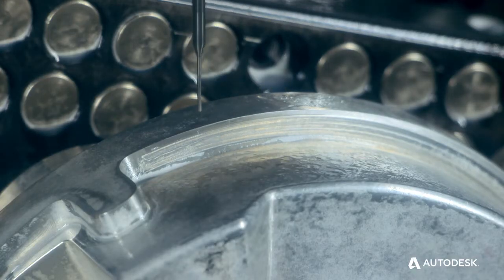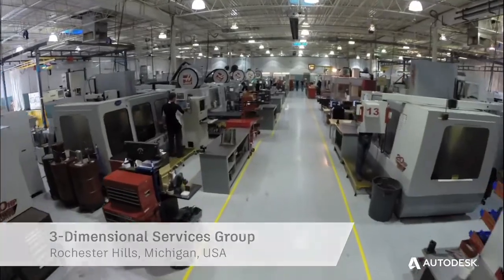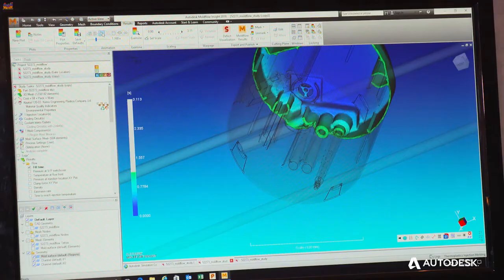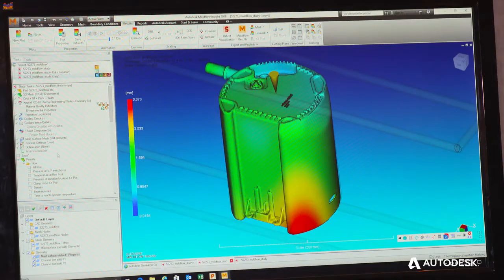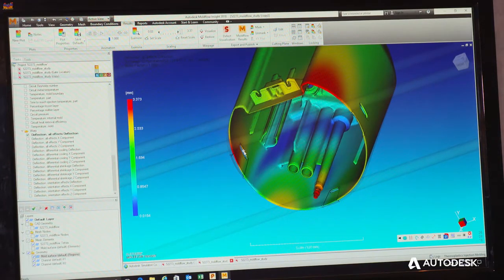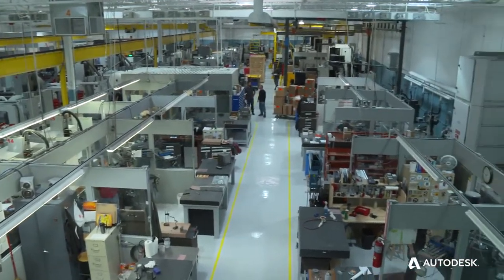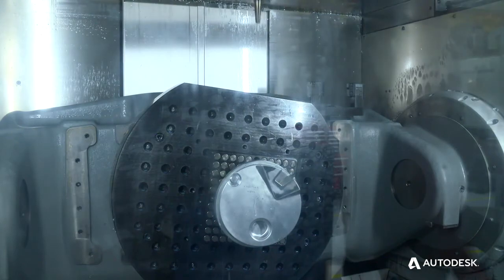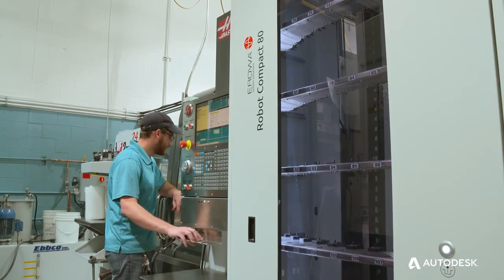Rapid Manufacturing Success Story: 3-dimensional Services Group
Using Autodesk PowerShape, PowerMill, and Autodesk Moldflow, 3-Dimensional Solutions Group is able to create high-quality molds and parts fast, to reduce costs and delays.